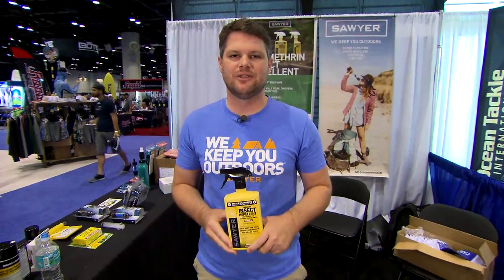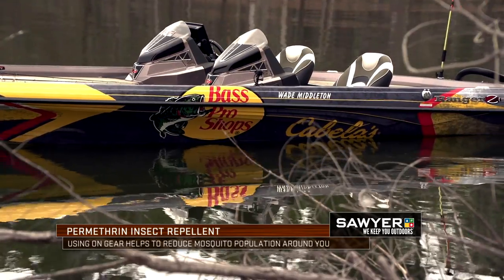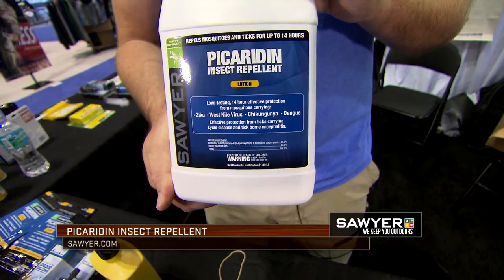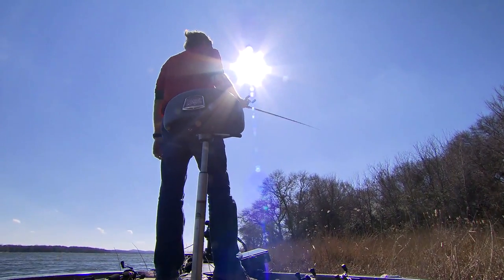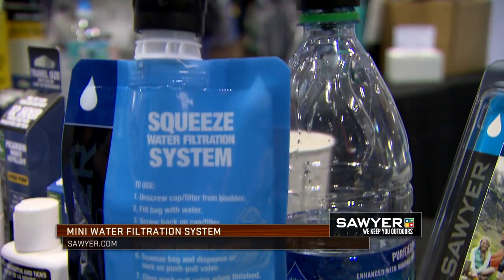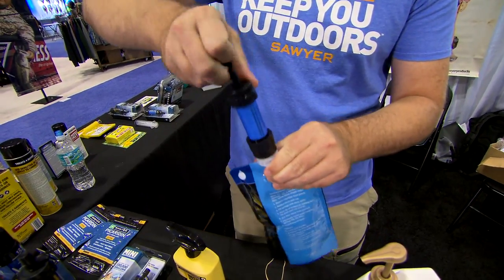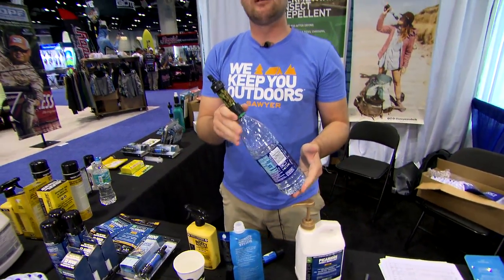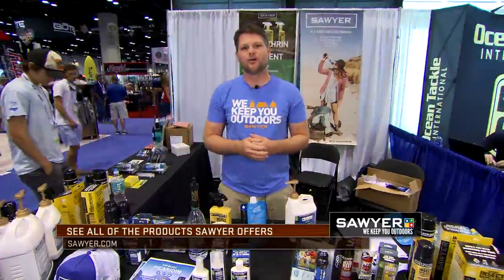Sawyer Products Overview - ICAST 2018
The Bass Pro Shops Collegiate Bass Fishing Series is the largest collegiate bass fishing series in the nation. The series is operated by the Association of Collegiate Anglers, which is an organization designed to provide long-term sustained growth within collegiate angling through assistance with forming institutionally recognized clubs, serving as a sanctioning body and resource for clubs, and providing a unified voice for collegiate anglers. The Association of Collegiate Anglers also provides benefits for school clubs including liability insurance, discount purchase programs, no entry fee tournament opportunities, media exposure, and much more!